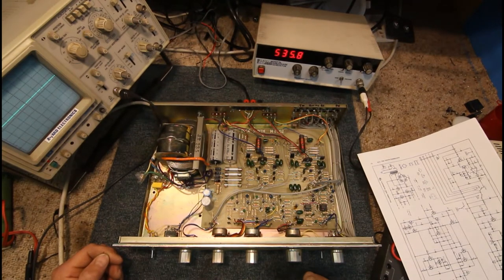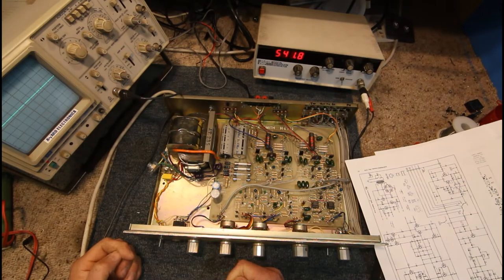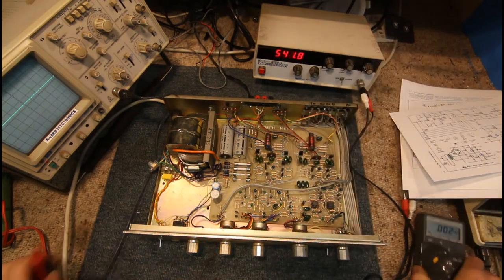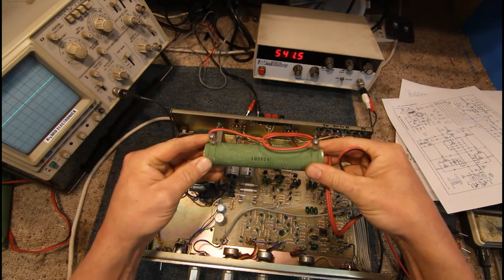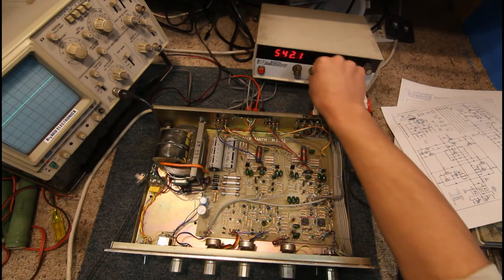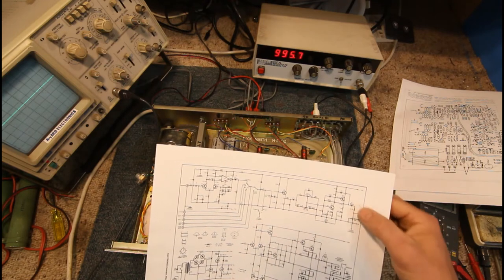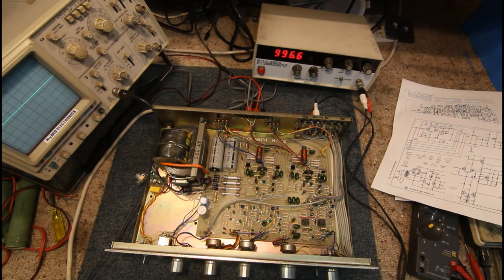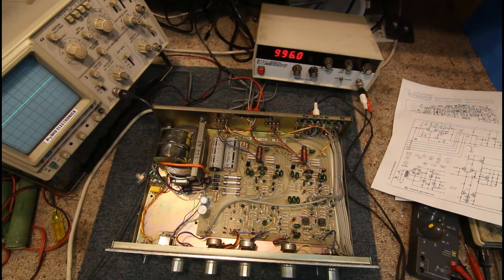How to repair Audio Amplifiers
A look at how they work and how to repair them. This process will be used to check and repair some Amps in later videos.